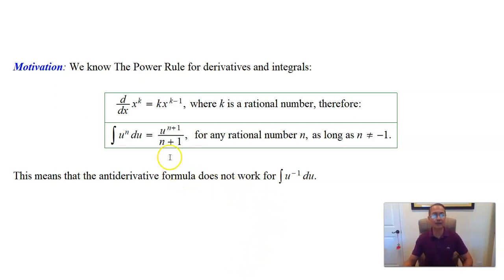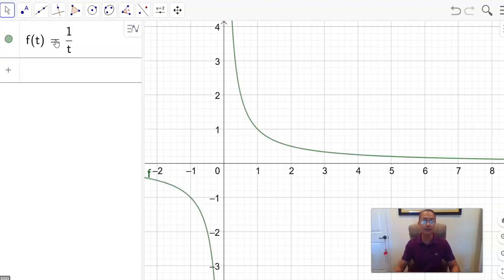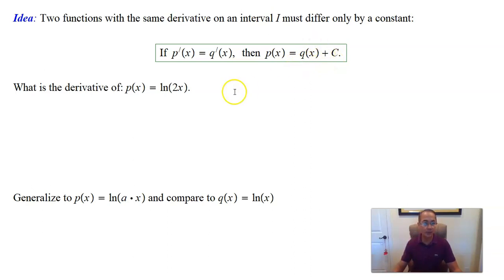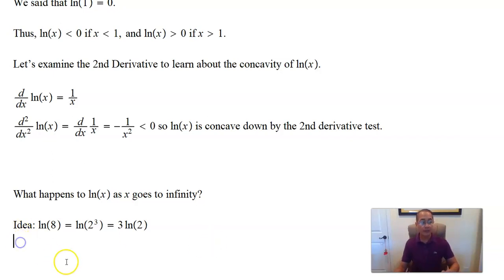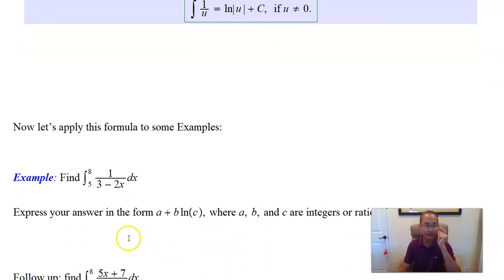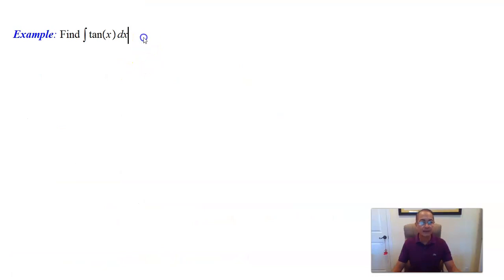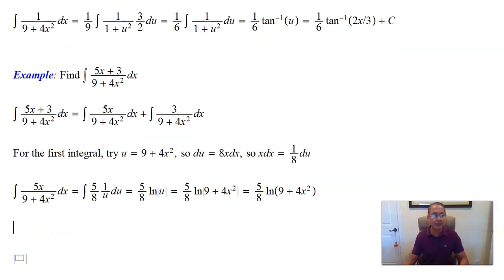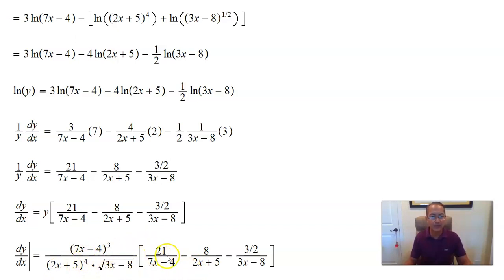Calculus 5B Video 04 The Natural Logarithm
We will construct the natural logarithm function using The Fundamental Theorem of Calculus, learn about its properties, find a formula for its derivative, and use the corresponding antiderivative formula to compute some integrals.